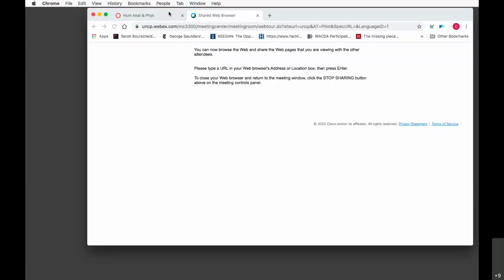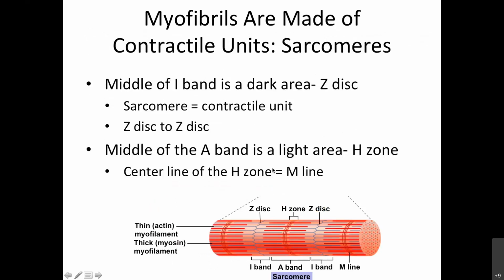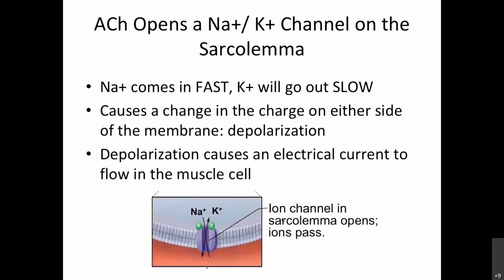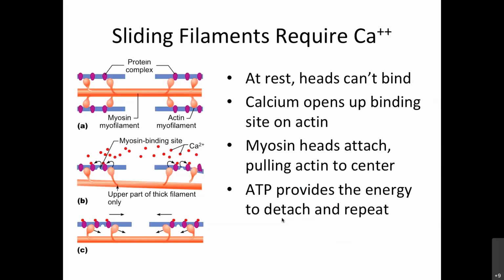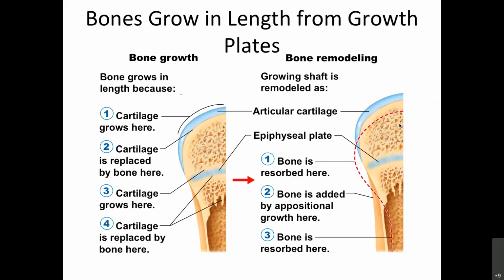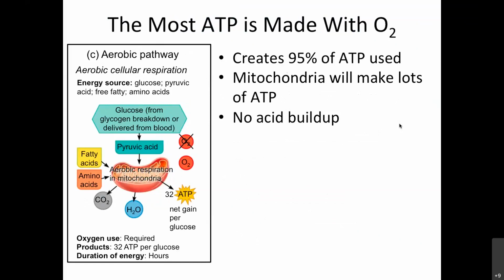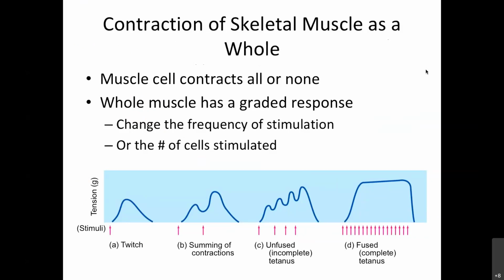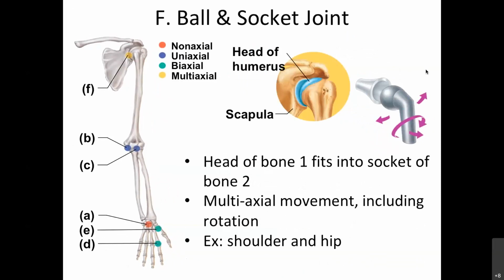Bio 2110-01 3/27 Lecture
UNCP's Bio 2110-01 Lecture on 3/27. We reviewed for Exam II, covering bones and muscles.